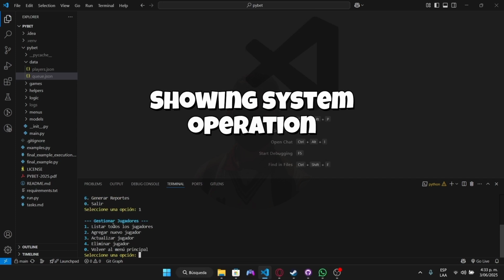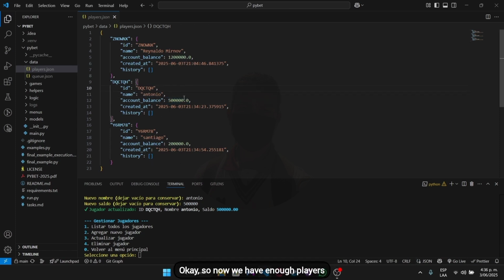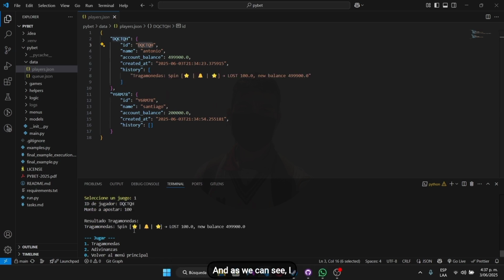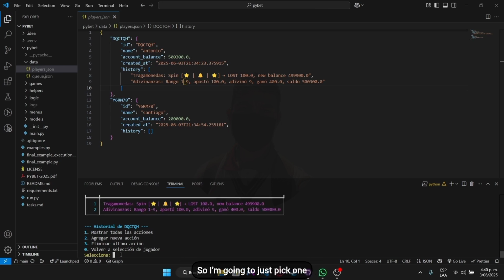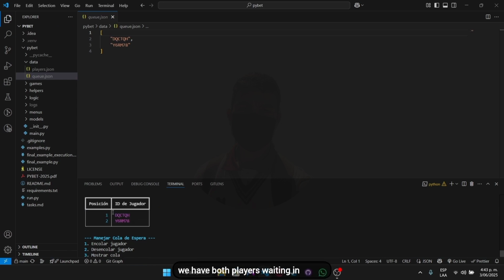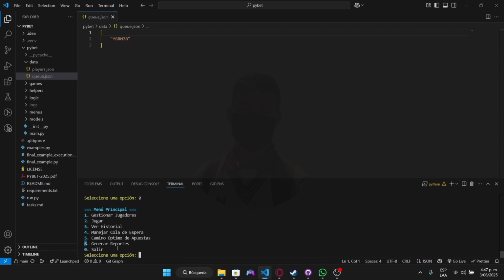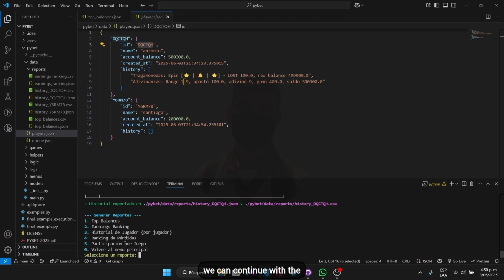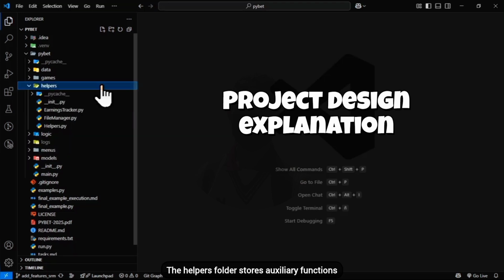FINAL PROJECT - TP - PRESENTATION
Estos vídeos no están hechos con propósitos de enseñar, solo los subo para mantener un recuerdo de la Universidad, y para eventos futuros (errores, ¿Cómo diseñé esto?, ¿Qué error cometí?), lo digo porque no me fijo en la musica de fondo ni esos detalles mínimos ... The initial voice is distorted by personal issues...

This video is the final presentation of the University of Caldas' programming techniques project. It's a "casino" system in which you can perform some everyday actions, such as betting. The code is available on GitHub.